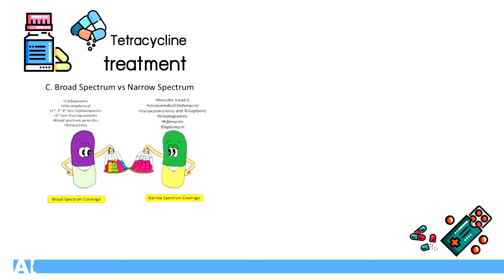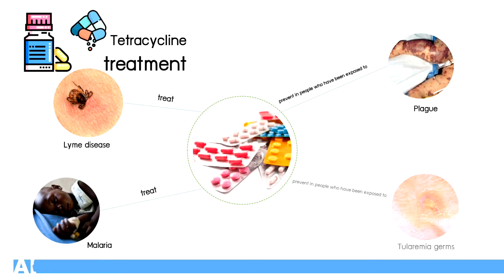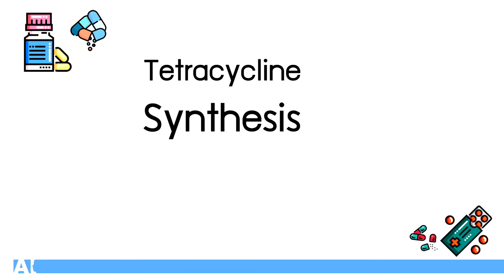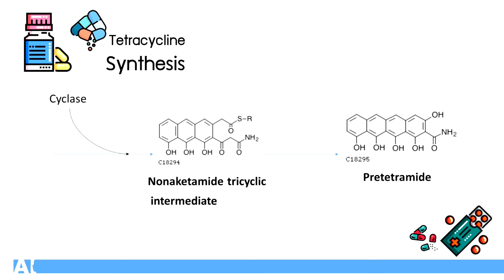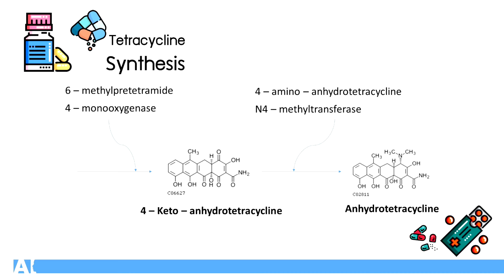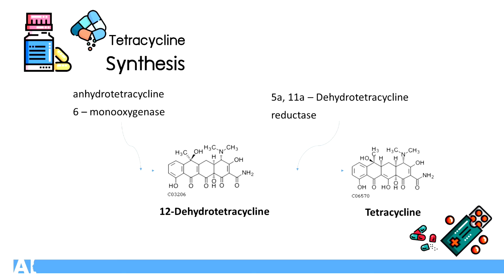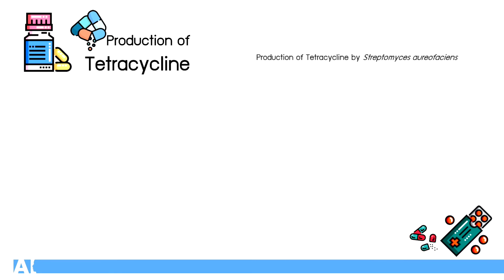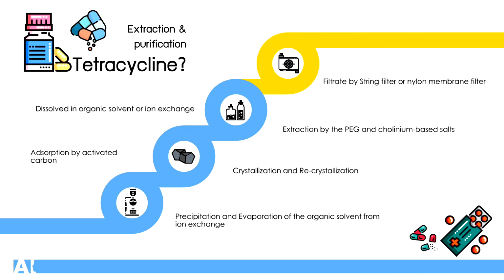Tetracycline VDO present - 211443 by BCT58